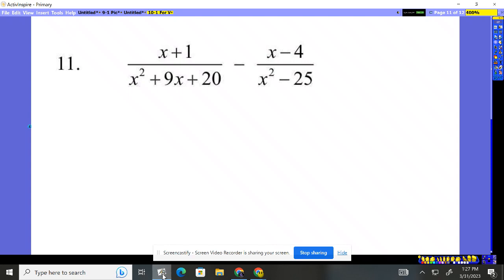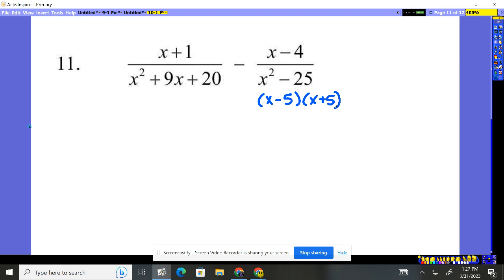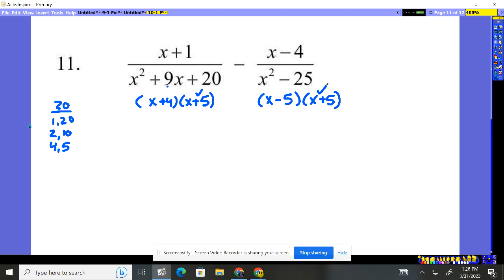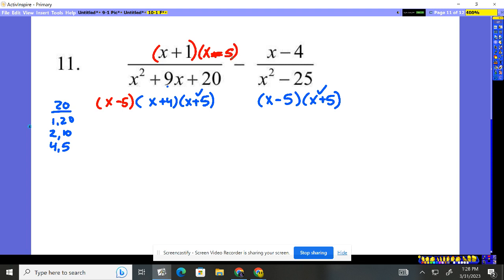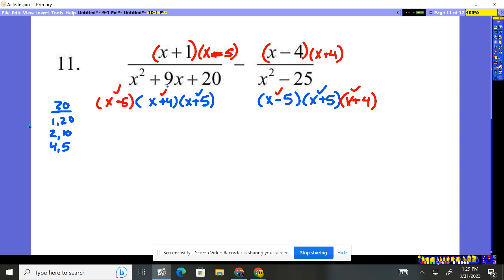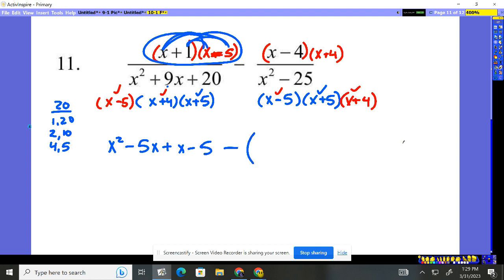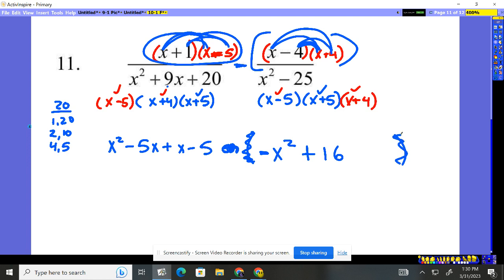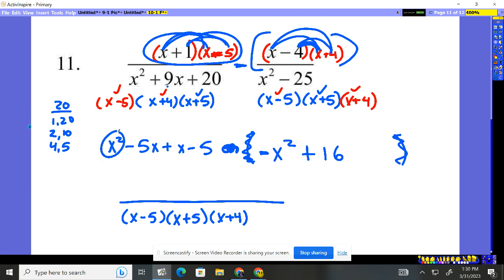Algebra 2 10-1 #11